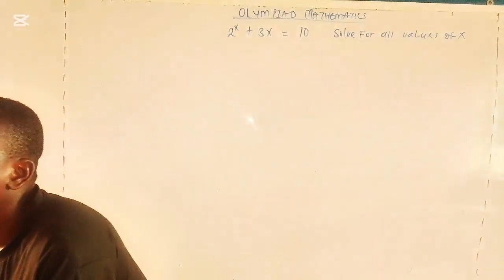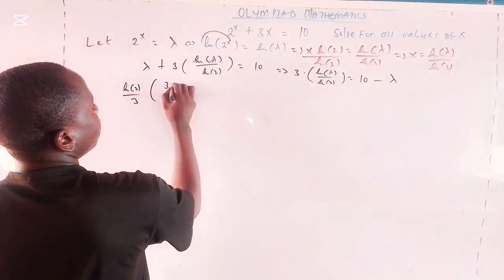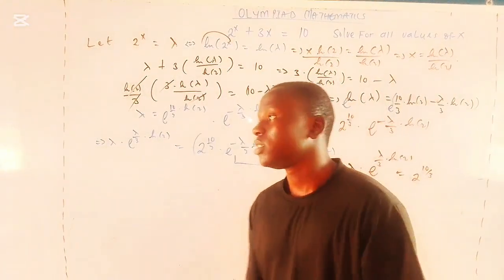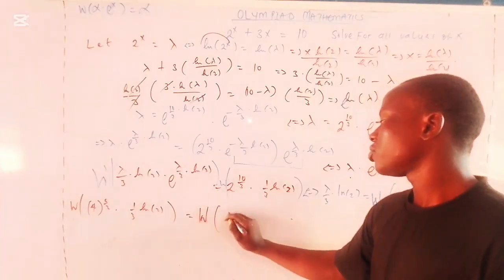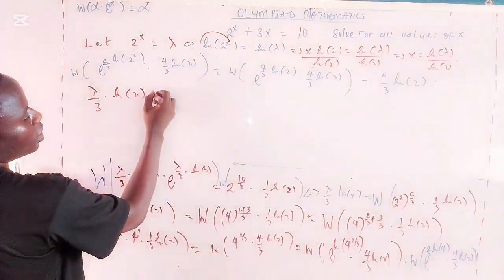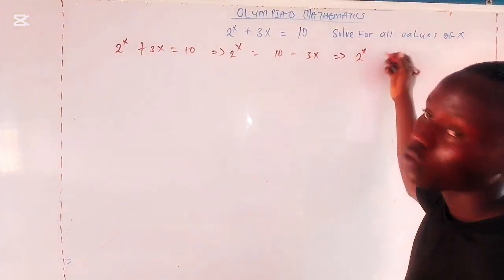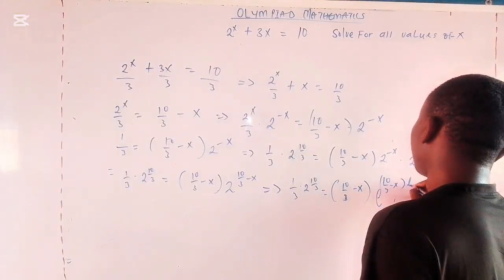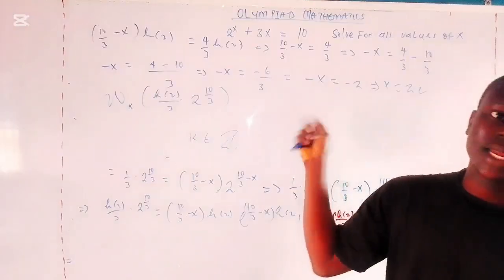OLYMPIAD MATHEMATICS | LAMBERT W FUNCTION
Master the Math Olympiad: Solving 2^x + 3x = 10

Stuck on a transcendental equation that looks impossible to solve for $x$? In this video, we dive deep into a classic Math Olympiad challenge: $2^x + 3x = 10$.

While many students might try to guess and check, we’re going beyond basic algebra to show you the power of the Lambert W Function (also known as the Omega function). This is the ultimate tool for solving equations where the variable appears both in the base and the exponent!

🔍 What You’ll Learn:

The "Guess & Check" Reality: Why $x = 2$ is a solution, but how to prove if it’s the only one.

Intro to Lambert W: A beginner-friendly breakdown of the special function defined by $W(xe^x) = x$.

Algebraic Manipulation: Step-by-step instructions on how to transform $2^x + 3x = 10$ into the standard form required for the Lambert W.

Exact vs. Numerical Solutions: How to express your final answer using mathematical constants.

🧮 Equation Breakdown:

The challenge lies in the mixture of an exponential term ($2^x$) and a linear term ($3x$). Standard logarithms won't isolate $x$ here. We’ll show you the "Natural Log trick" to bring that exponent down and prep the equation for its elegant final form.

Is this on your next competition? Whether you're prepping for the AMC, AIME, or just love high-level math puzzles, mastering these techniques will give you a massive edge.

✅ Like if you found this "W" helpful!